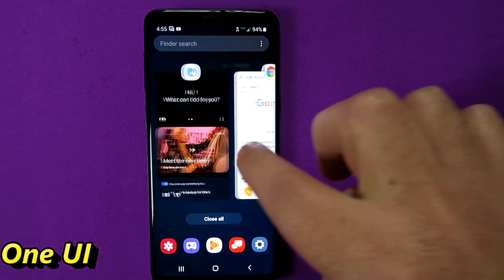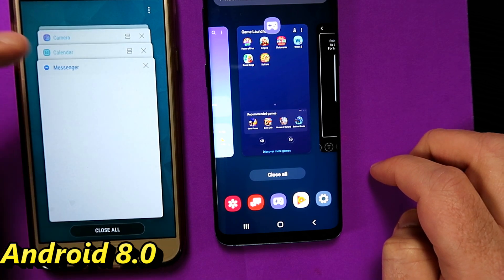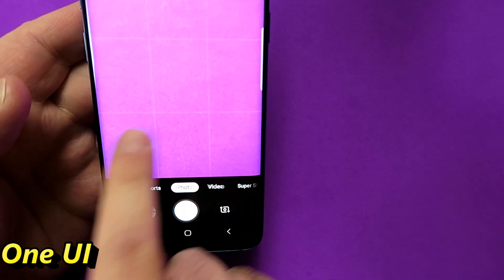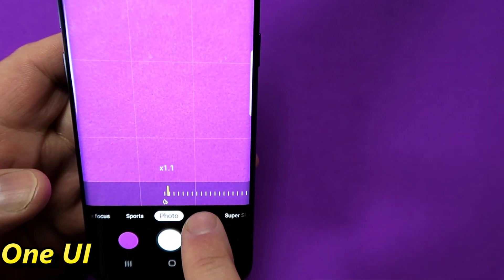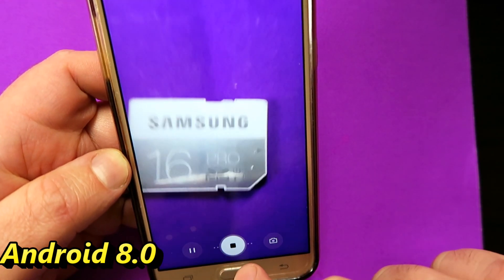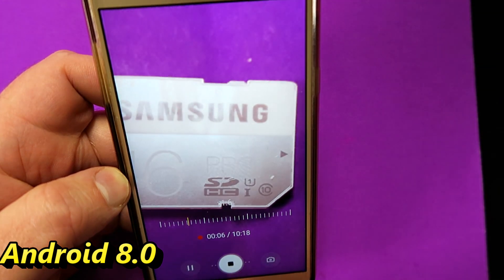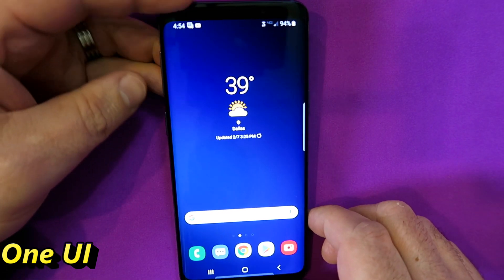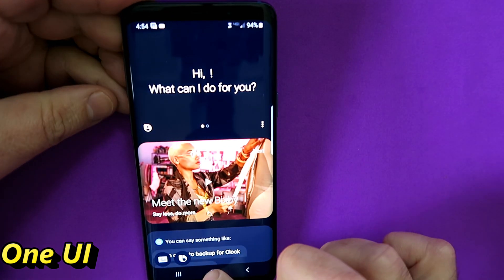Don't get the Samsung One UI update BEFORE you see this!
BEFORE you update your Samsung One UI, don't get it until you see this! There are several annoyances you need to know before you update your Samsung Galaxy S9 or Galaxy Note 9.

Want More Samsung One UI:
13 Samsung Galaxy S9 One UI Features you MUST know! (Whats new in Android 9.0 Pie)

If you were on the One UI Beta you are familiar with some of these...